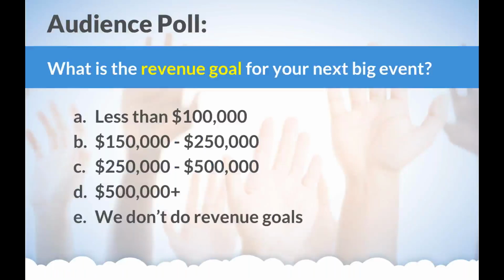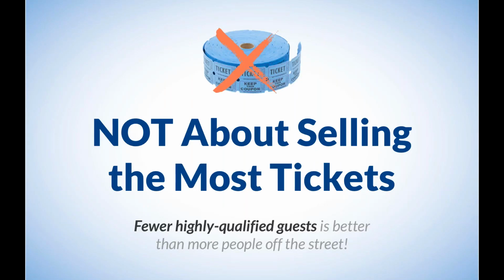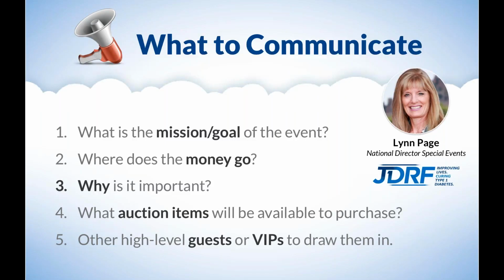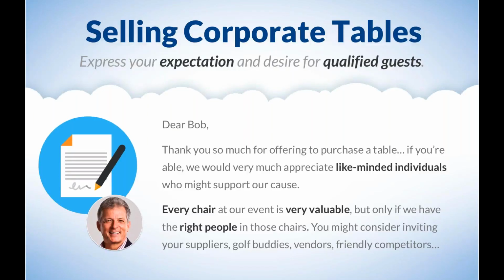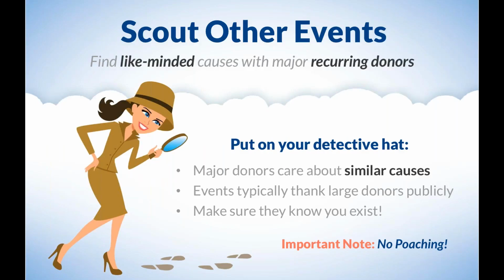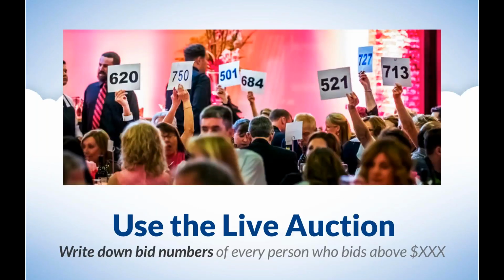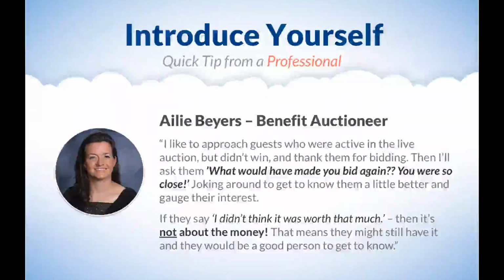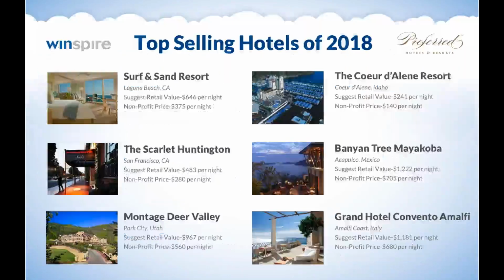Using Events to Identify High Net Worth Donors with Winspire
In this free 1-hour session, get the strategies you need to promote your event to the right people, create an exclusive event community, cater live auction items to major donors, and maximize post-event follow-up. You’ll gain practical tips plus a better understanding of how events can elevate the net worth of your donor base and cultivate lasting relationships for years to come.

Ian Lauth has an extensive background in event fundraising, marketing and business development, Ian has led the marketing team at Winspire for six years, conceptualizing and implementing marketing strategies to help nonprofits achieve their event fundraising goals.